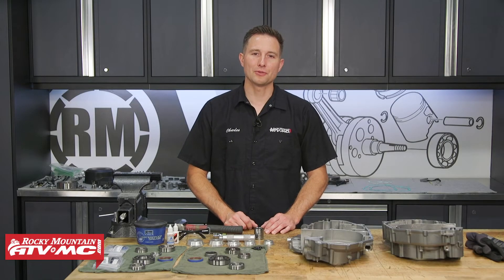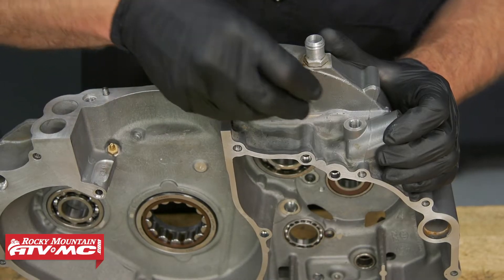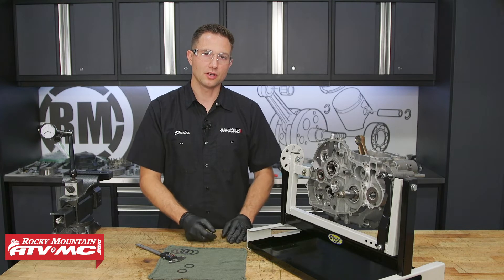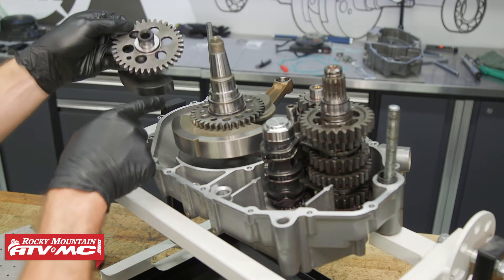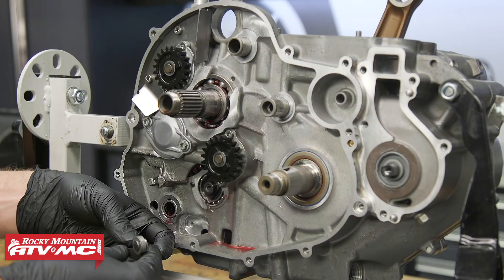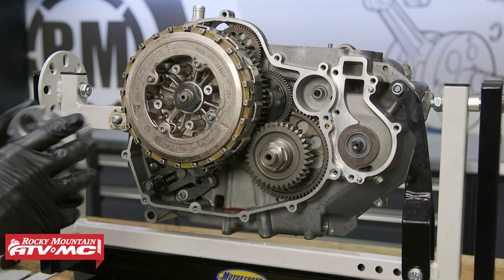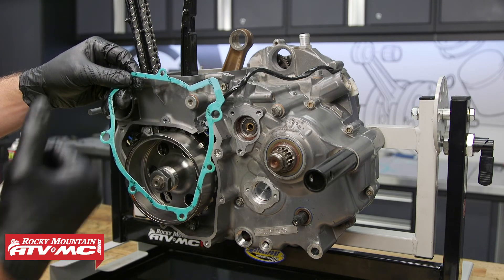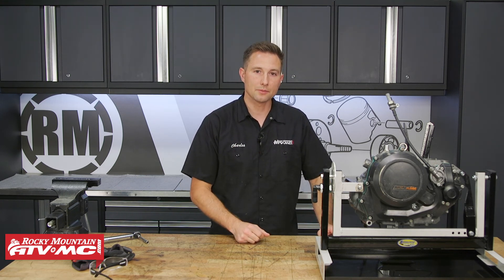KTM 690 & Husqvarna 701 Engine Rebuild | Part 4: Bottom End Assembly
This is part four of our KTM 690 & Husqvarna 701 complete engine rebuild. In this video, we begin the process of rebuilding the engine, starting with the bottom end assembly. The steps shown here will be very similar for other late model KTM 690 and Husqvarna 701 motorcycle models.